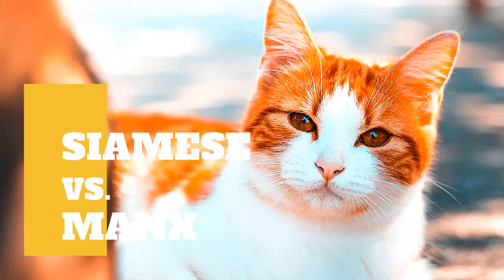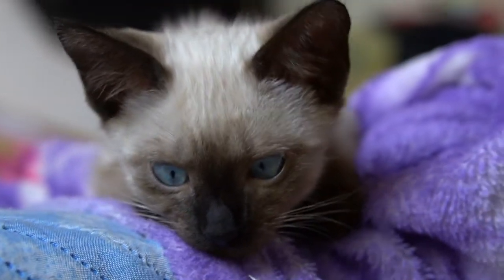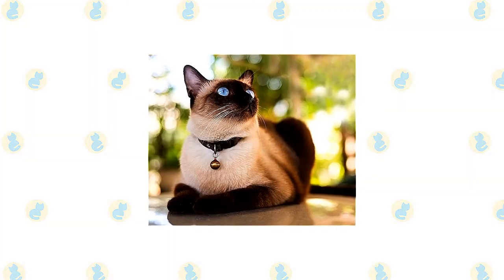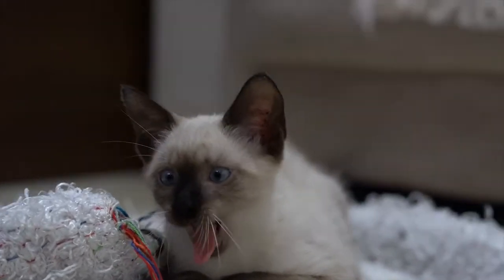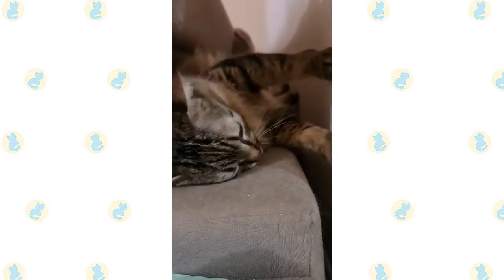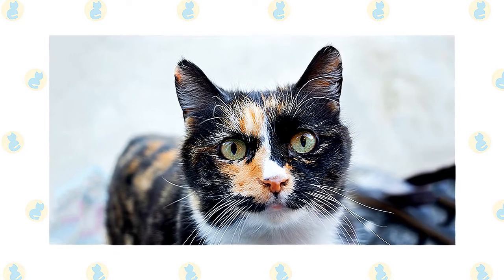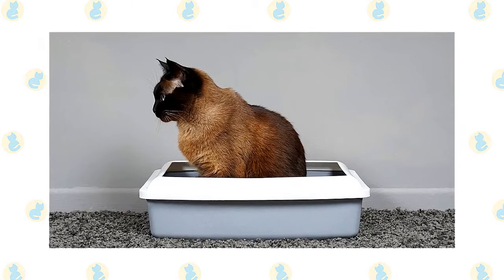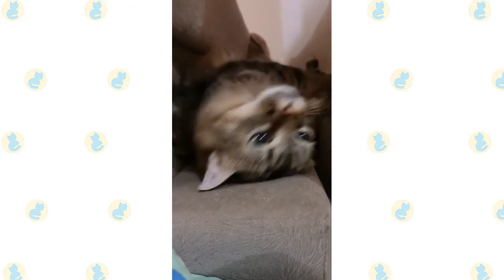Siamese Cat VS. Manx Cat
The breed standard of each organization determines the look of the Siamese. According to most cat groups, the Siamese should have a slim yet muscular build with long lines. The long, wedge-shaped skull tapers outward to the tips of the ears, making a triangle.

The Manx is known for lacking a tail, however not all Manx is completely tailless. Some have normal-length tails, known as "longies," while others have short tails, known as "stumpies." A Manx with no tail is called a "rumpy," whereas one with merely a rise of bone at the end of the spine is called a "riser." Only rumpies and risers are displayed in the show ring, however, cats with tails can be used in Manx breeding operations.

Credits:
Video by Honye Sanges from Pexels
Video by Anna Korecká from Pexels
Video by Diego da Silva from Pexels
Video by Sasha Kim from Pexels